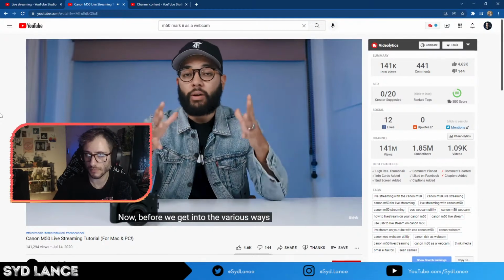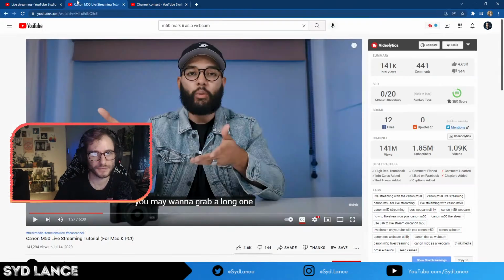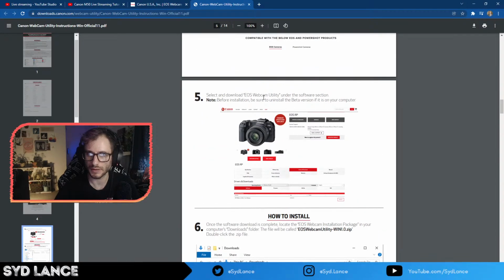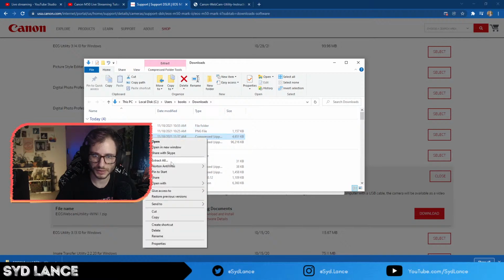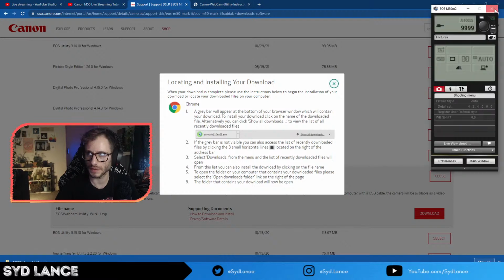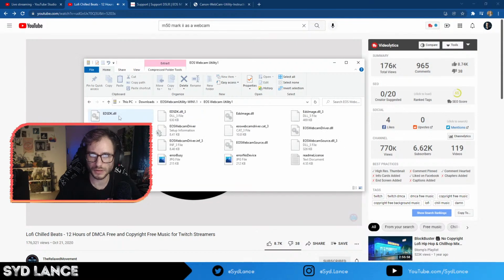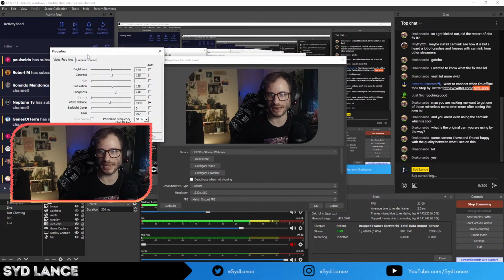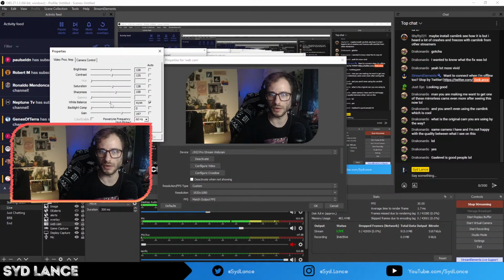The Streamers Affordable Dream Camera - Canon M50 Mark ii (Part 2)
I finally managed to get my hands on a Canon M50 Mark ii !
Unboxing and setting up in OBS Studio as a webcam without a capture card using the Canon EOS webcam utility software and webcam accessories kit.

Equipment:

Filming Camera- Canon Rebel T7
Streaming Camera- Logitech c922x
PC- GeForce RTX 1060, Intel i7-6700k, 2x8gb Patriot Viper ram, MSI z270-A-pro